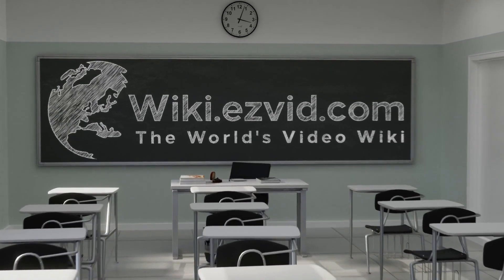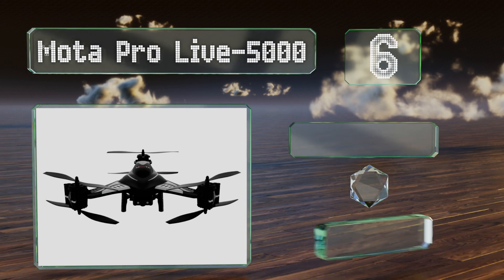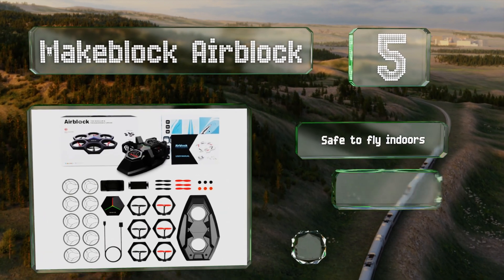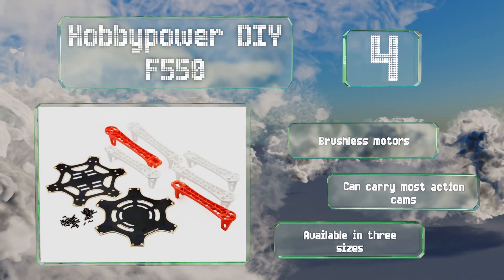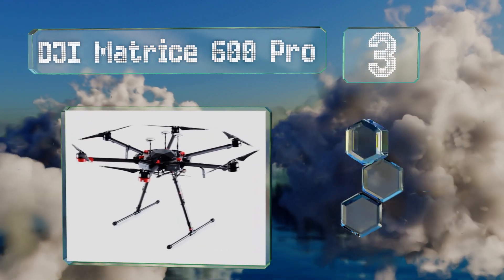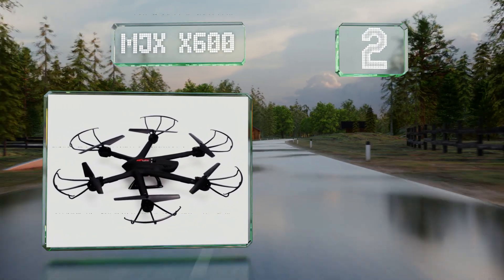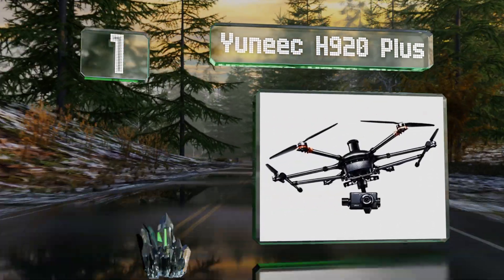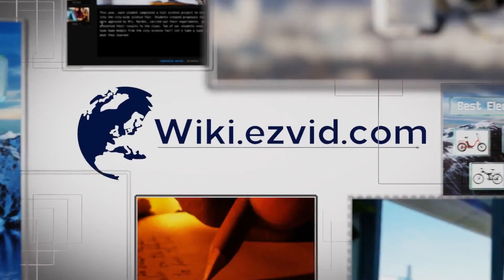6 Best Hexacopters 2020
Our complete review, including our selection for the year's best hexacopter, is exclusively available on Ezvid Wiki.

Hexacopters included in this wiki include the dji matrice 600 pro, mjx x600, makeblock airblock, hobbypower diy f550, mota pro live-5000, and yuneec h920 plus.

Hexacopters are also commonly known as hexcopters.